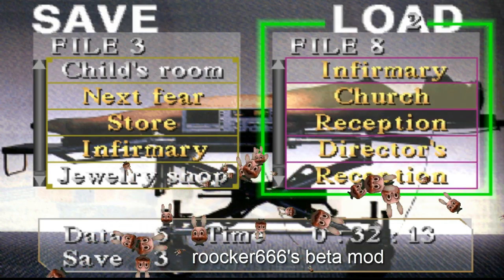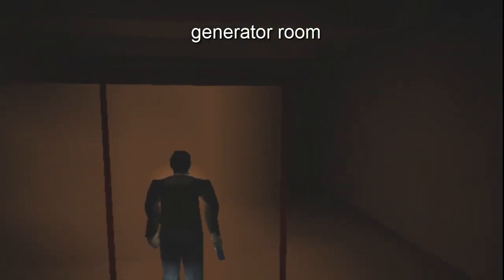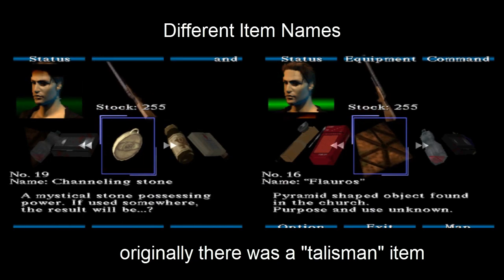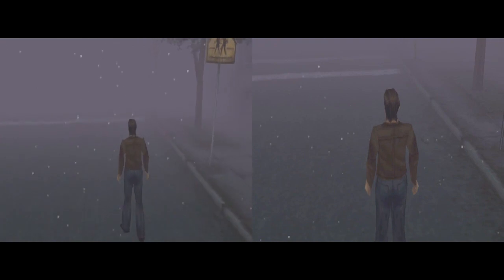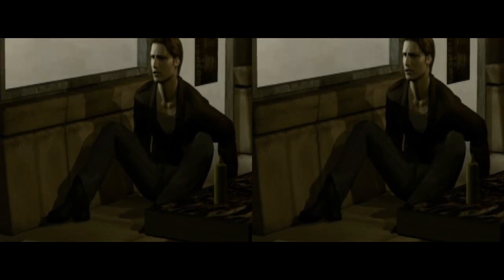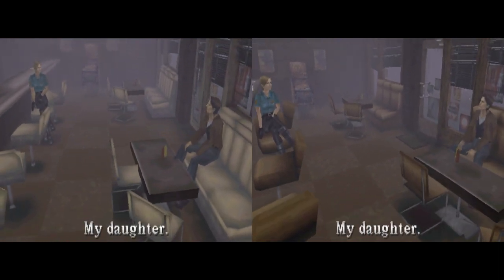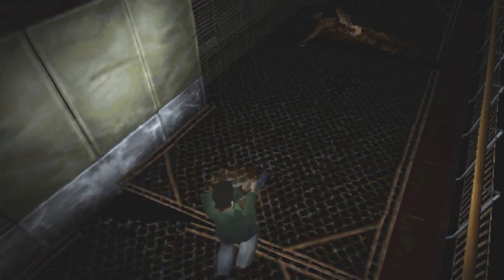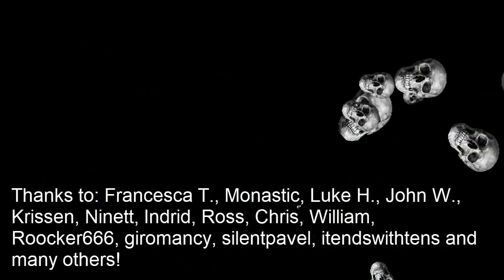More Silent Hill 1 Version Differences | AlchemillaHospital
More Silent Hill 1 Beta Differences! | AlchemillaHospital
Roocker666 found unused monsters a while back, check out his channel on here also, and I did side by side comparisons with OPM16 demo and final US version, hidden rooms, among other things here!

ROH New Silent Hill 3 Translator Nora Stevens Heath interview from William Lockwood